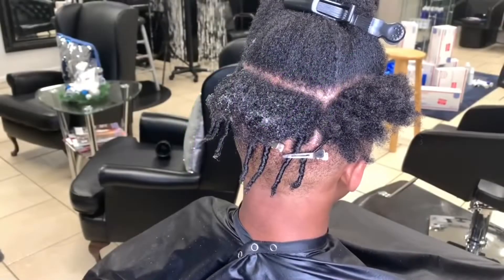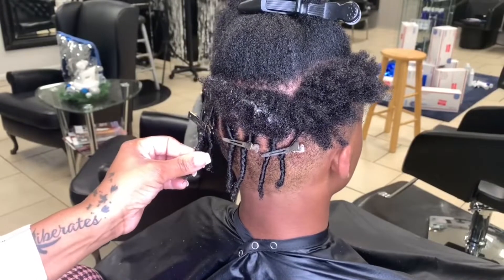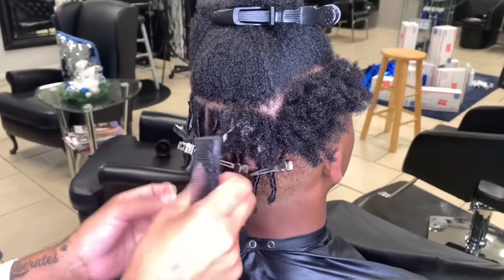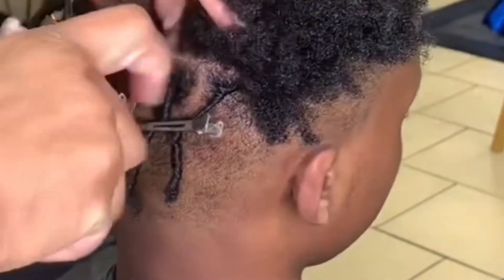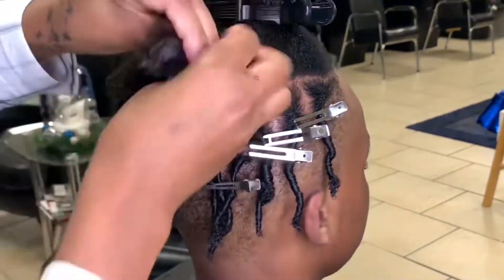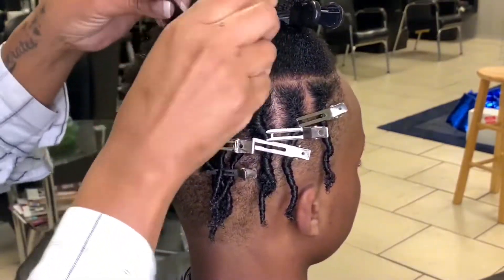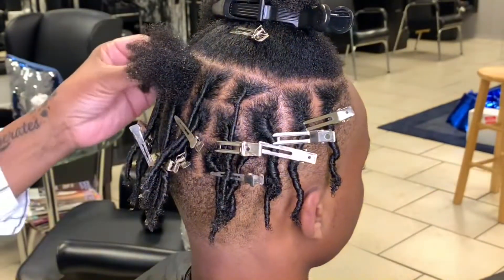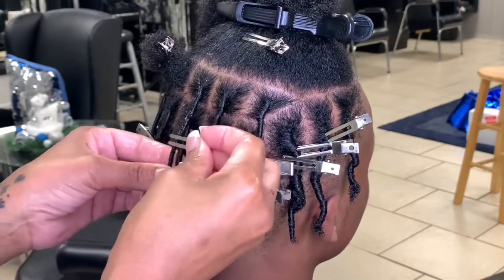Comb Twist Tutorial | How to start locs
This YouTube tutorial is a step-by-step guide on how to start locs using a technique called Comb Twist. The tutorial is likely geared towards individuals who are interested in starting their own locs or for individuals who are new to the process of starting locs.

NaturallyTC.com
NaturallyTC on IG & FB